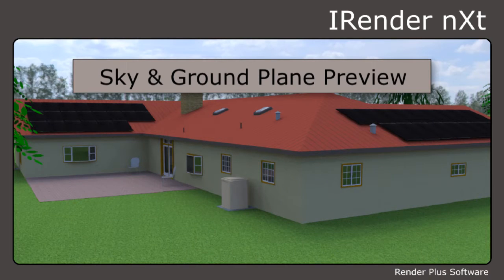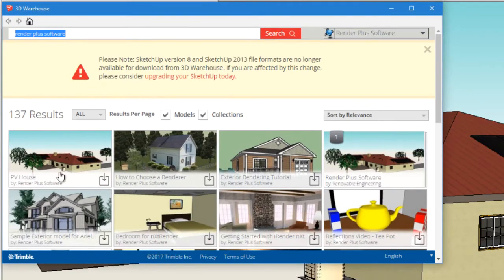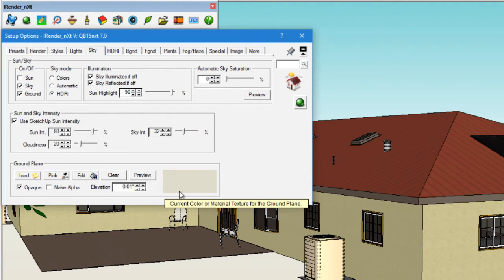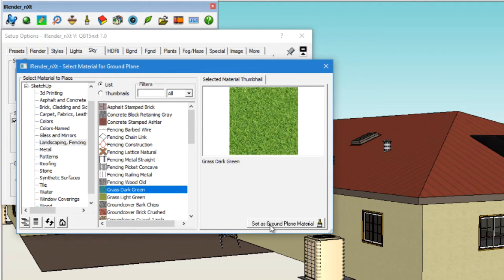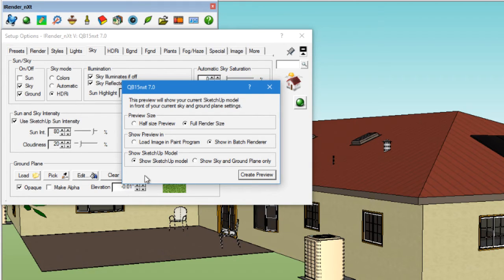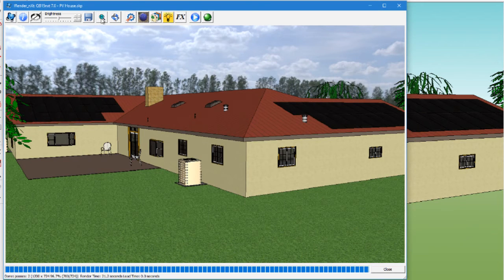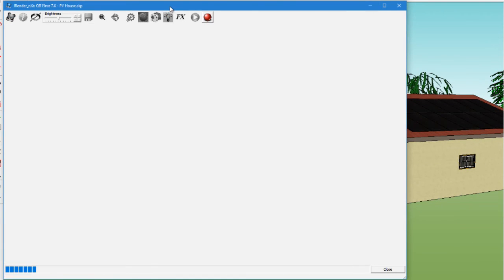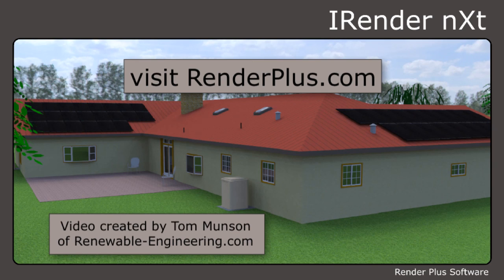Sky and Ground Plane Textures Preview Demo for SketchUp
This video is a quick demonstration of how to use IRender nXt's Sky and Ground Plane Texture Preview feature in SketchUp. To learn more see our online manual